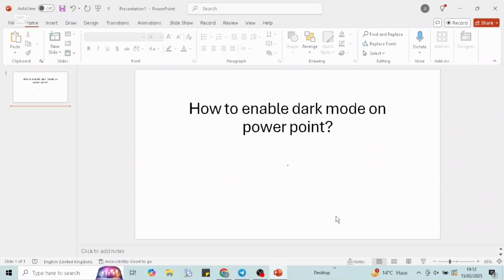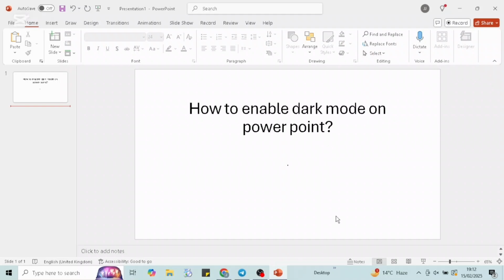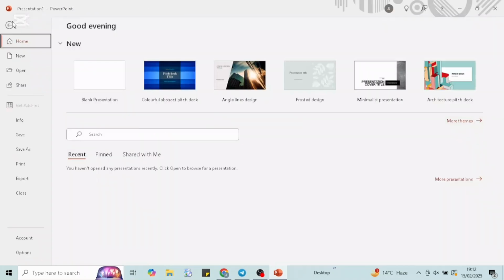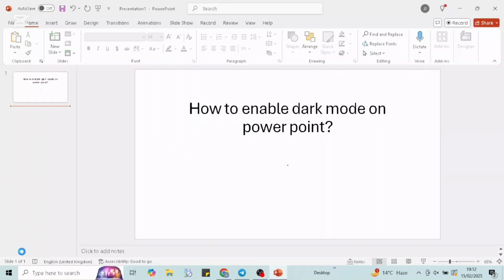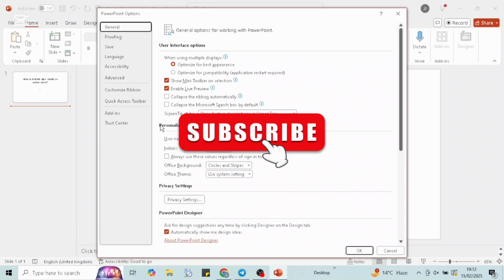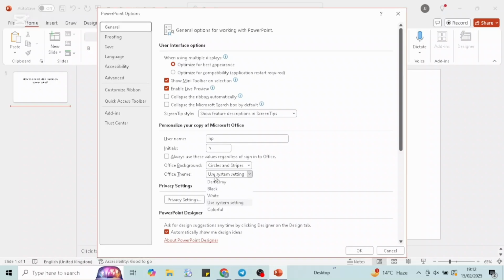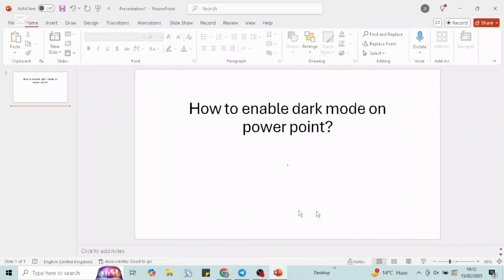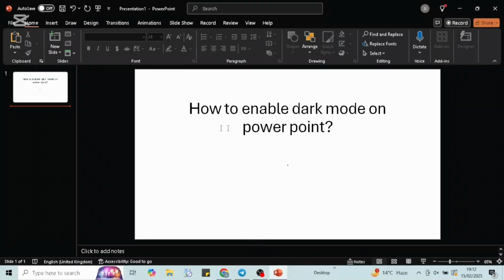How to Enable Dark Mode on Powerpoint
Want to switch PowerPoint to dark mode? This video will guide you through the steps to enable dark mode in PowerPoint quickly and easily. Whether you're asking, "How do I turn on dark mode in PowerPoint?" or need help adjusting theme settings, this tutorial has you covered. Learn how to reduce eye strain and enhance your workspace with a dark theme. Watch now to see how you can enable dark mode on PowerPoint today!

Timestamps:
00:00 How to Enable Dark Mode on PowerPoint
00:10 How to Change PowerPoint Theme to Dark Mode